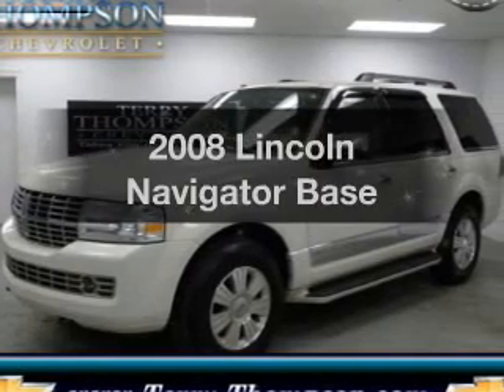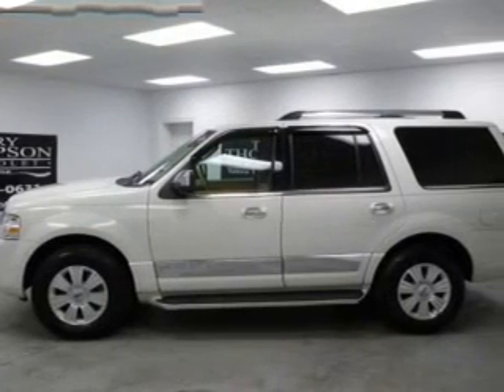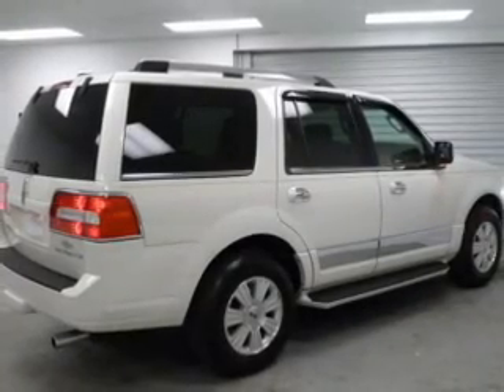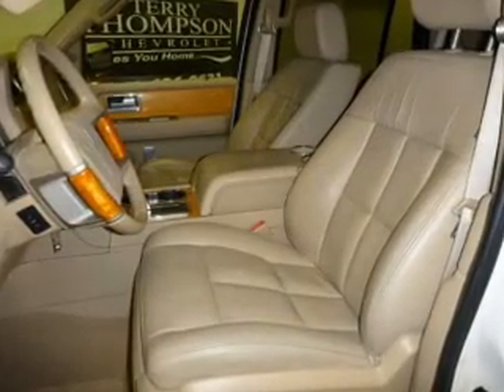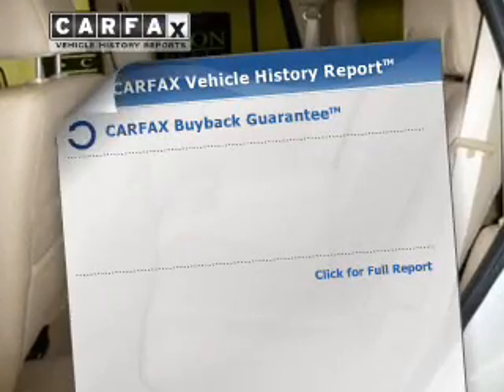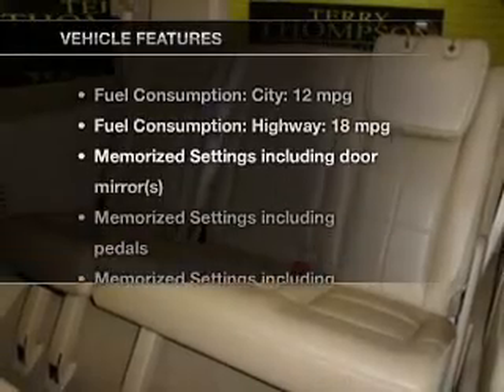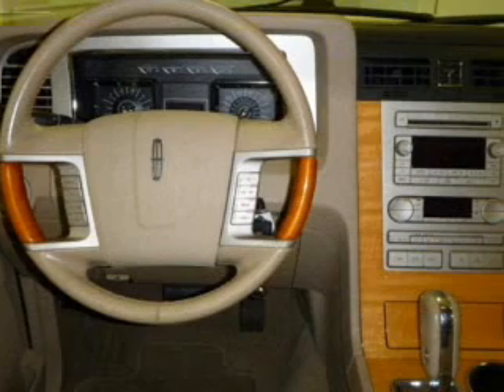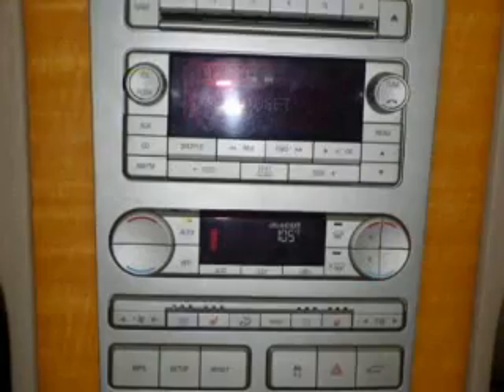2008 Lincoln Navigator - Daphne AL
Year: 2008
Make: Lincoln
Model: Navigator
Trim: Base
Engine: 5.4 liter 8 cylinder 24 valve
Transmission: 6-Speed Automatic
Color: White Suede
Mileage: 78048
Address:
1402 US Hwy 98